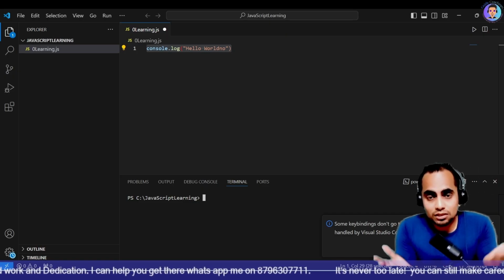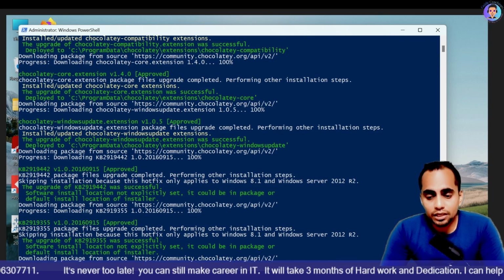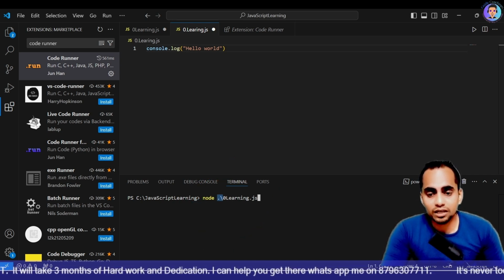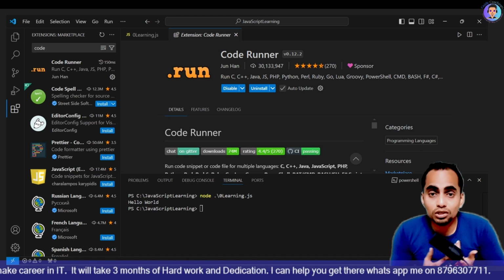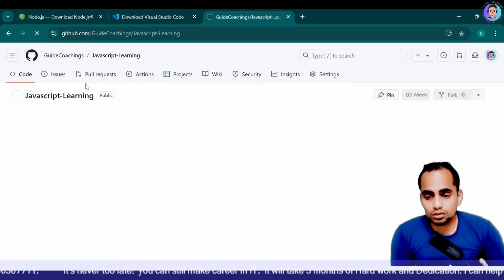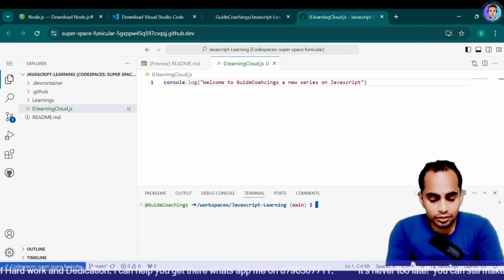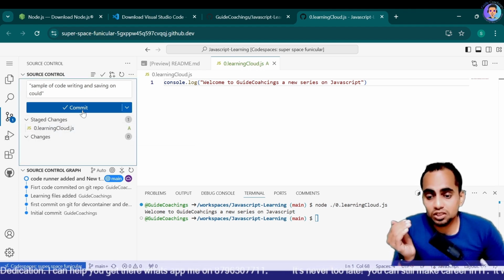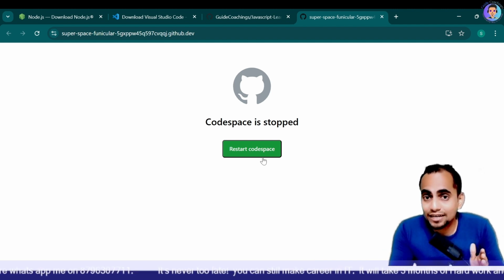Learn Automation Testing | Get Started with Node.js, VS Code & GitHub Codespaces in Minutes!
Ready to begin coding with ease?
In this video, I’ll guide you through the installation of Node.js, setting up VS Code as your code editor, and using GitHub Codespaces to access your code from anywhere. Whether you’re a beginner or just need a refresher, this step-by-step guide will get you up and running with everything you need to start building projects in no time!"

Description